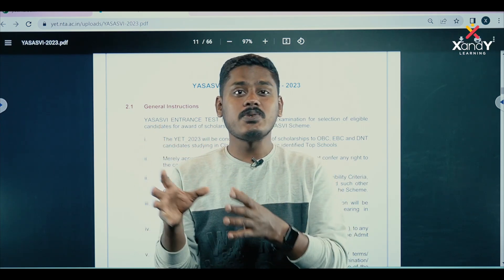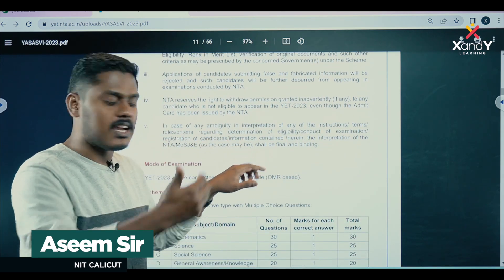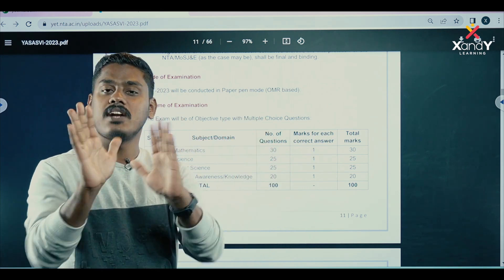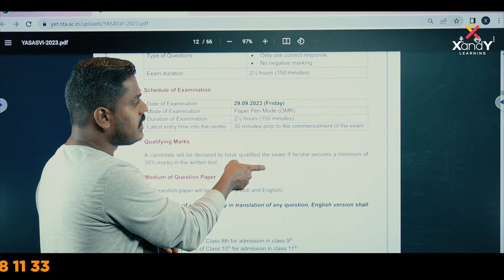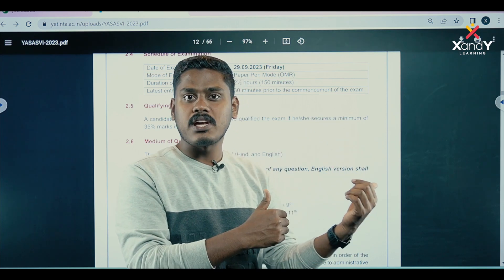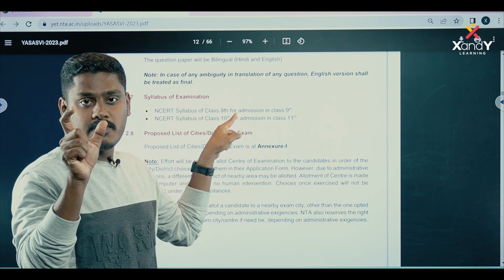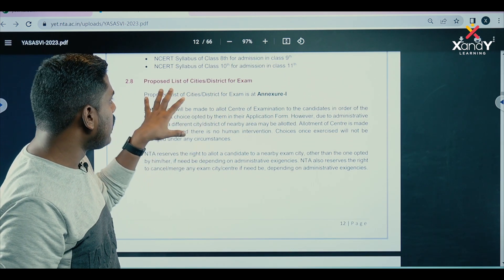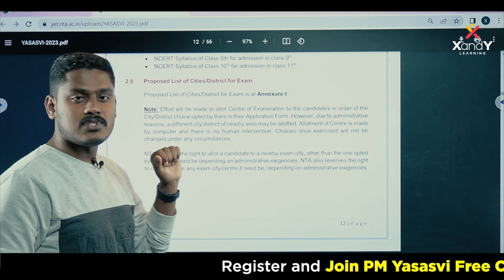PM Yasasvi Entrance 2023 Exam Details | Scholarship Examination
📌Register for XandY Class 8 (State) Free Coaching and join WhatsApp group